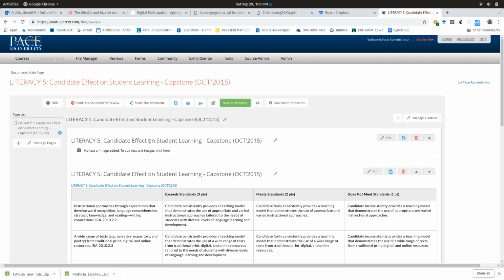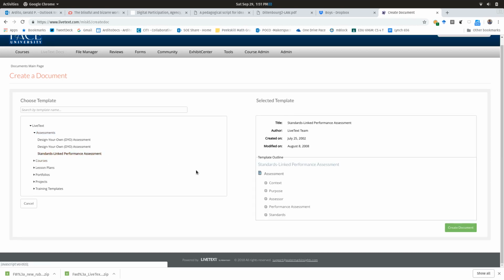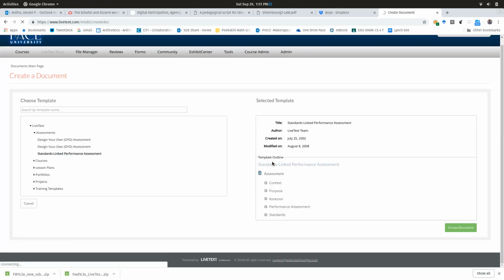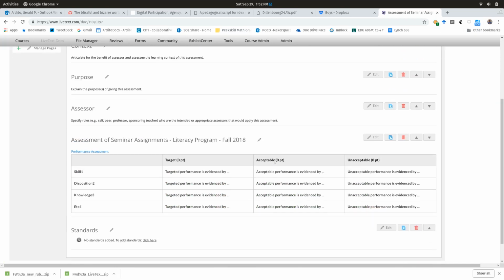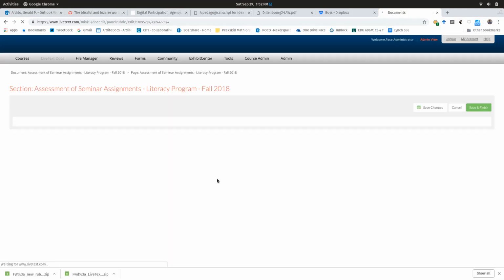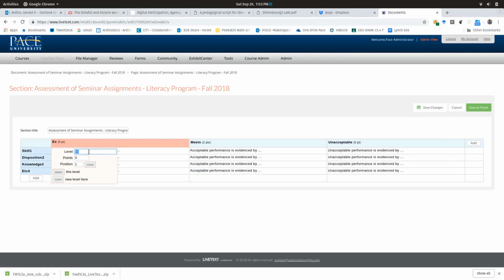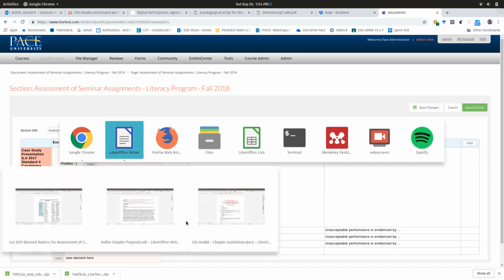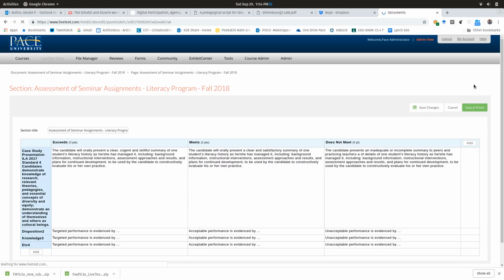Creating a New Rubric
A brief tutorial is creating a new rubric in LiveText.